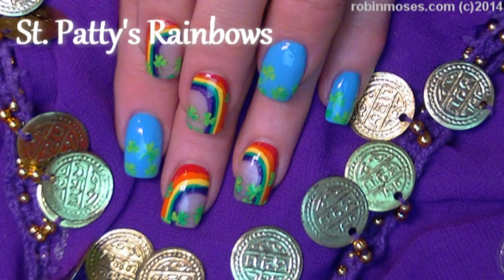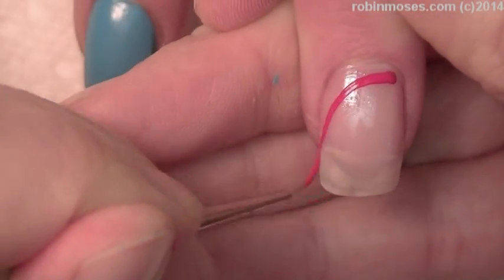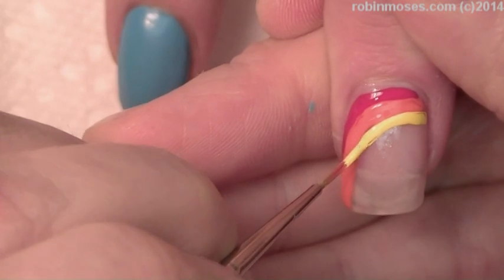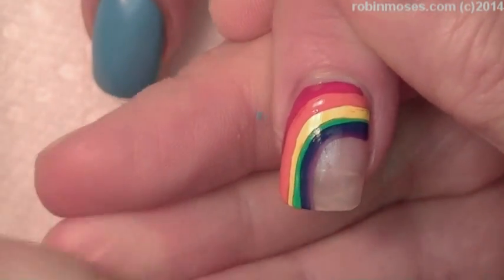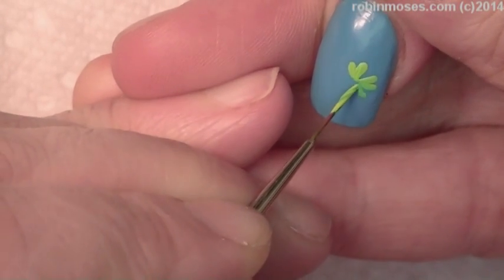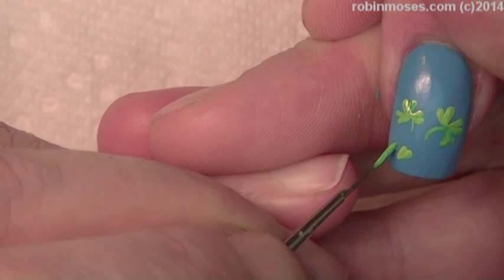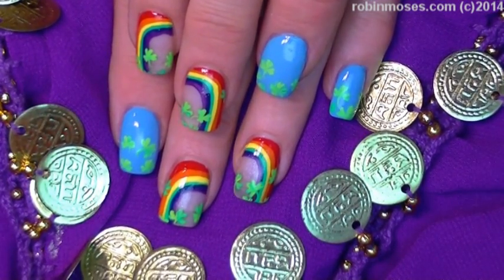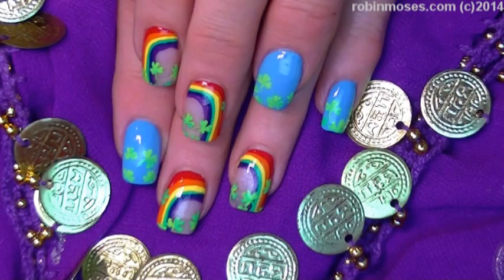Easy St. Paddy's Day Nails | Saint Patricks Rainbow Nail Art Design Tutorial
and Show Me if you try this St. Paddy's Nail Design Tutorial done with light blue tips and rainbows with shamrocks and bling ! If you try them, share them on my instagram: robinmosesnailart. I would love to see them or any art you try from my tutorials!
Find me!

worldwide!